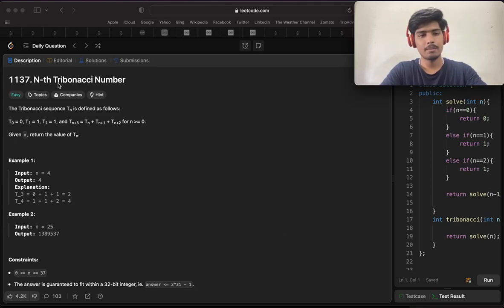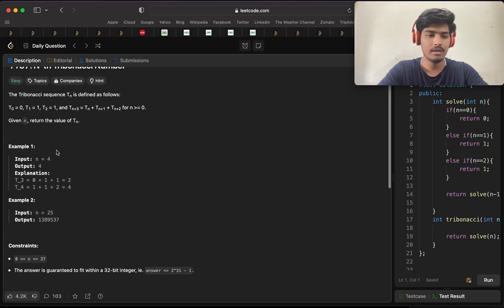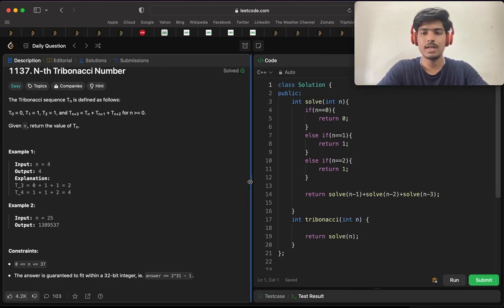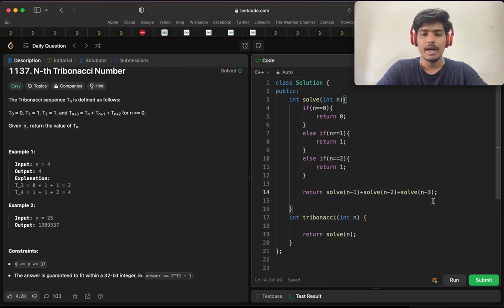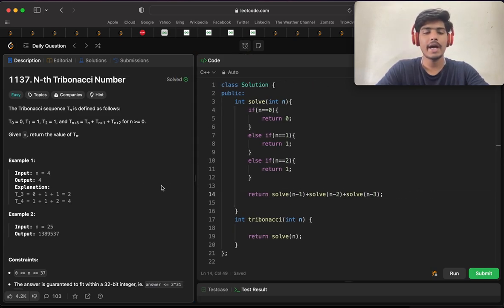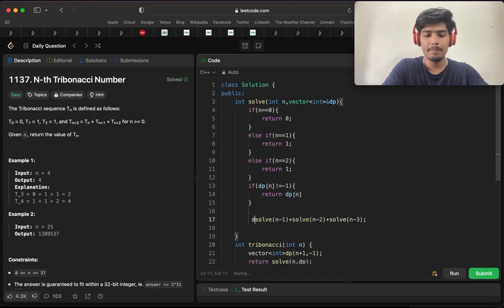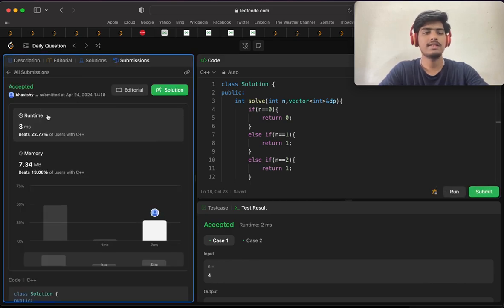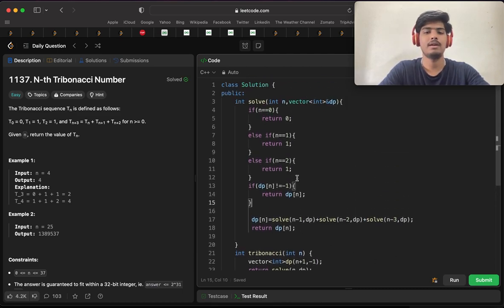1137. N-th Tribonacci Number | LEETCODE EASY | DYNAMIC PROGRAMMING | ek Baar dekho to shi ❤️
Hey Folks,
In this video I tried to solve the Leetcode problem number 1137 N-th Tribonaaci Number using Dynamic Programming